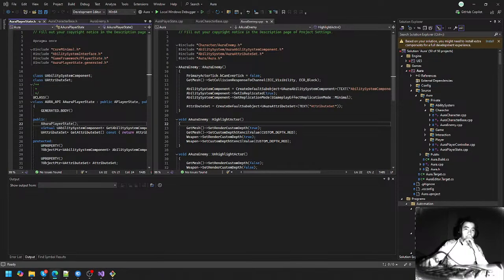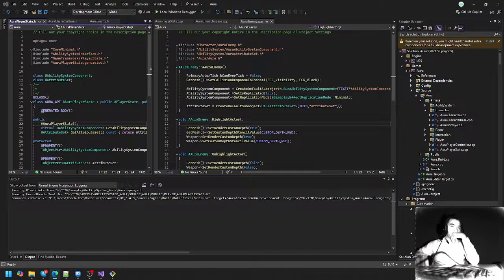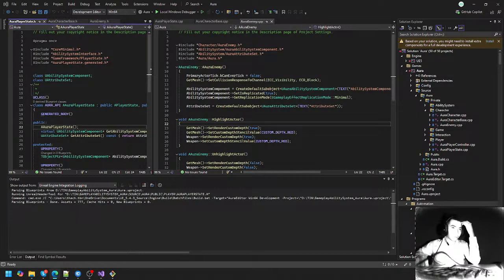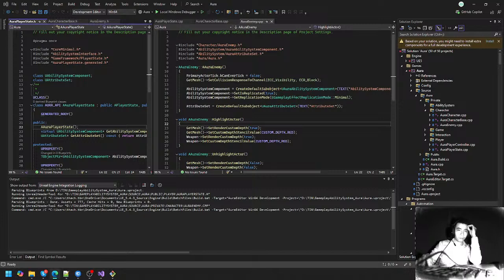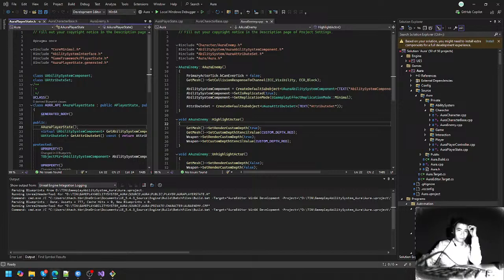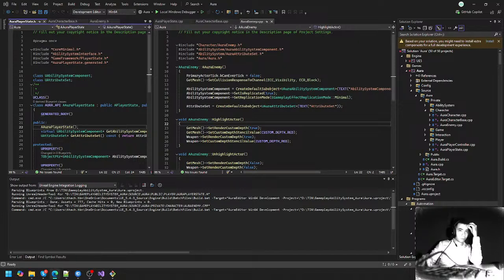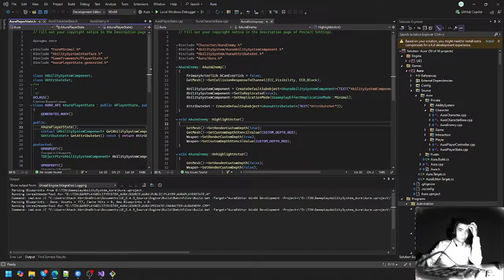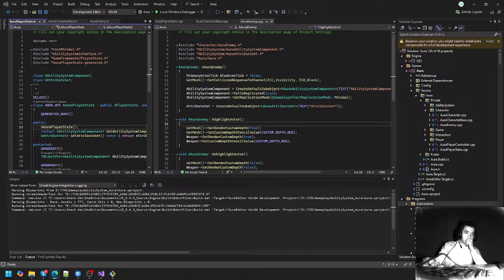Advent of Code 2024: Study GAS (Day 2)